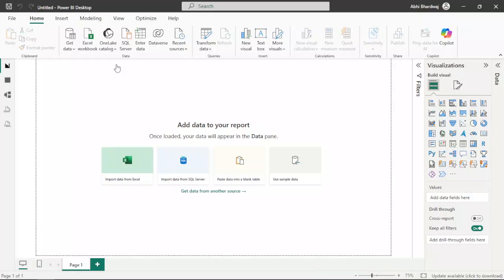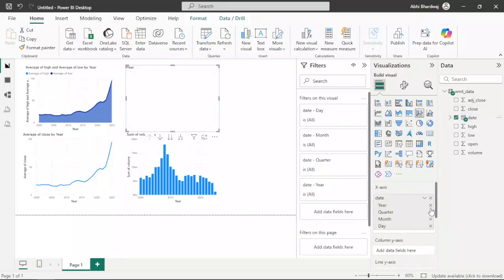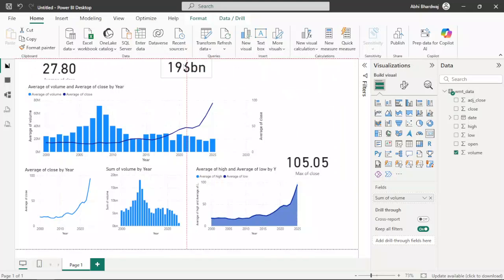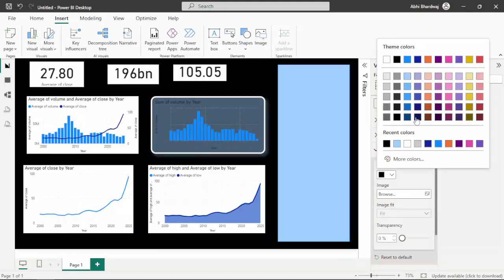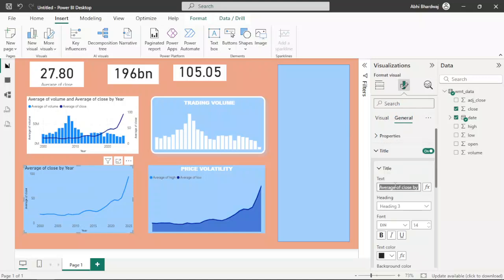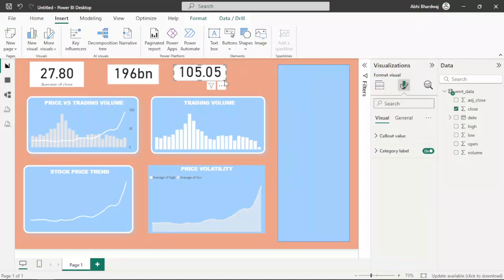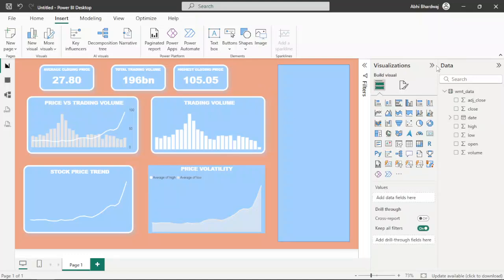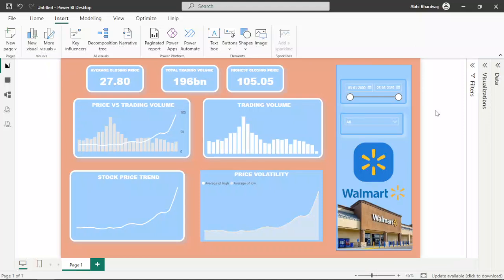Power BI Dashboard Tutorial | Walmart Data Analysis | Real-World Project 2026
Power BI Dashboard Tutorial: Build a complete Walmart Sales Analytics Dashboard from scratch! Learn how to turn retail sales data into a stunning, interactive Power BI report.

In this project, we use a real-world Walmart dataset to build a fully interactive Power BI dashboard. You'll see how to design clean visuals, add slicers for store, region, and time period, use show/hide buttons for a polished user experience, and structure the report for maximum readability. This is a great portfolio project for anyone wanting hands-on experience with retail analytics in Power BI.

By the end of this video, you'll learn:
✔ Retail business storytelling with visuals

This video is designed for beginners to advanced learners who want to build industry-ready Power BI skills through real-world retail data.